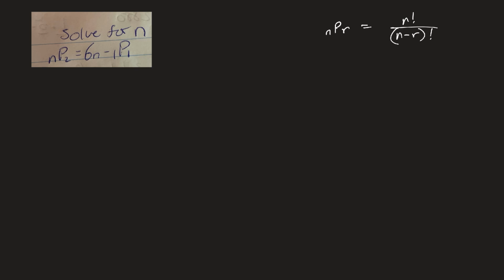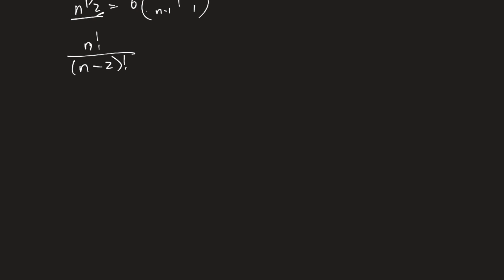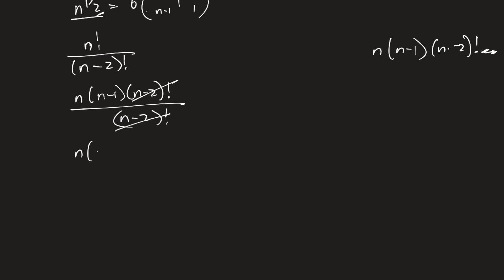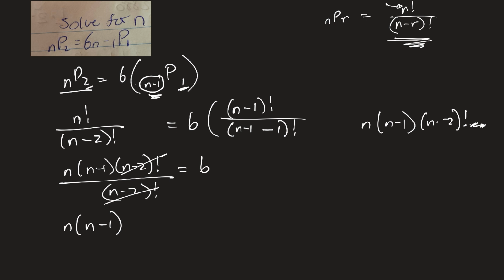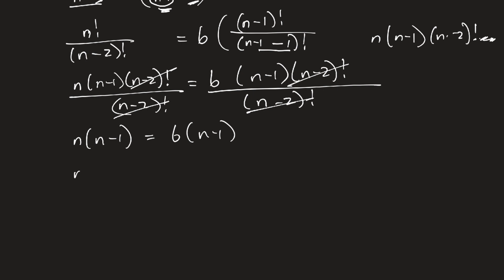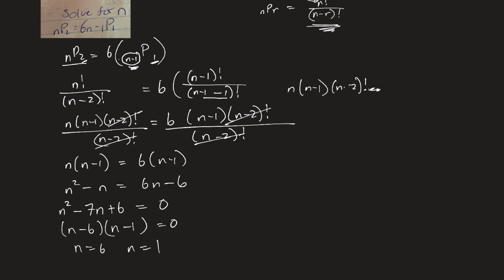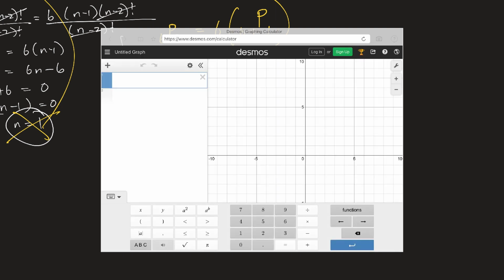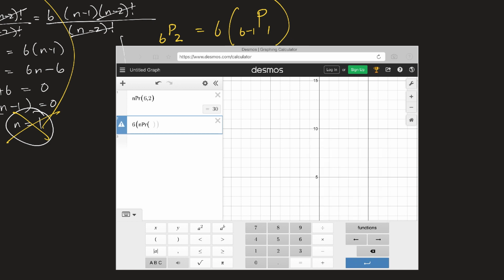21fl mth0032 permutation formula.mp4